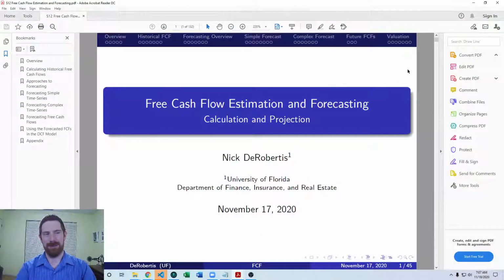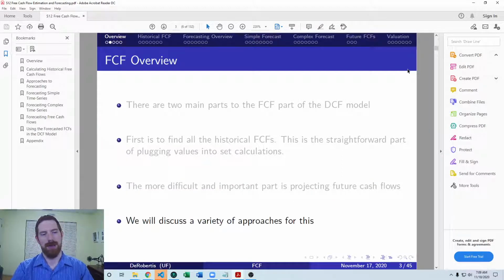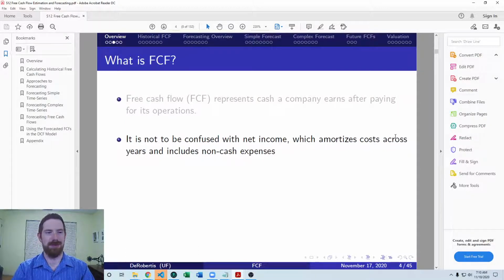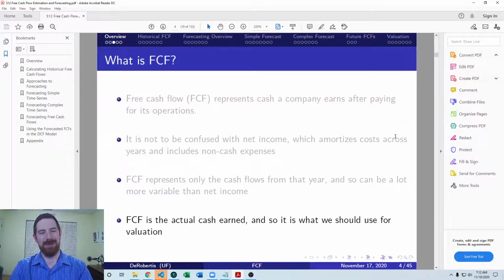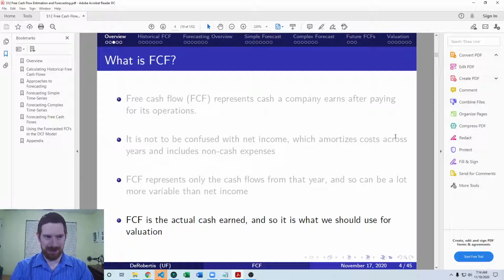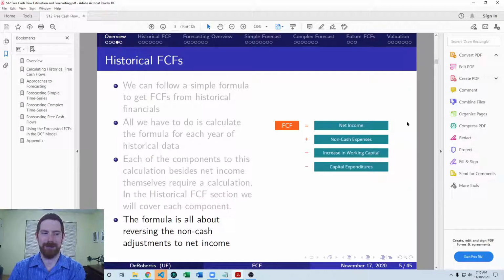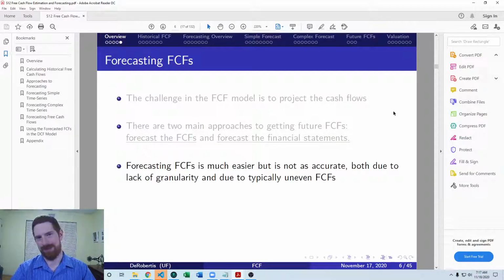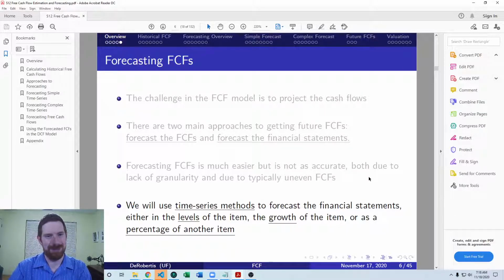Introduction to Free Cash Flows - Free Cash Flow Estimation and Forecasting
Introduction to Free Cash Flows

- As a recap, we are focusing on FCF calculation so that we can do the discounted cash flow (DCF) valuation of a stock
- We need to calculate historical FCFs and also forecast future FCFs
- Historical FCFs are a mechanical exercise that anyone could do, but forecasting is as much an art as it is a science
- FCFs accrue to all investors, debt and equity, and so they can be used to determine the value of the firm
- Net income is a measure which accountants have devised to smooth out the cash flows of the company, representing one time outlays which are used in multiple periods by splitting the cost across those periods
- As far as valuation is concerned, net income does not matter. FCFs are what matters as they are what is actually happening with the operations in that time period
- Unless the historical FCFs are very stable, you should almost always be forecasting the financial statements and calculating the future FCFs rather than forecasting them directly
- There is a lot of flexibility in forecasting as you can use dozens of different possible models, and three common forecast targets (levels, growth, percentage of another item)